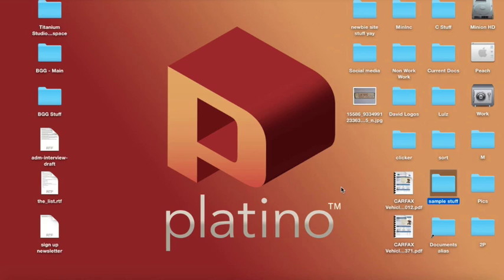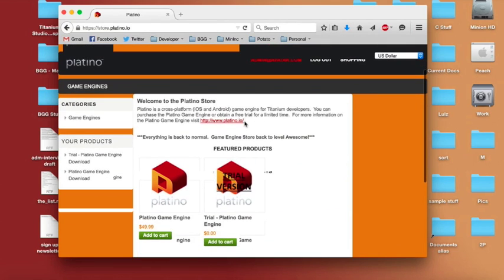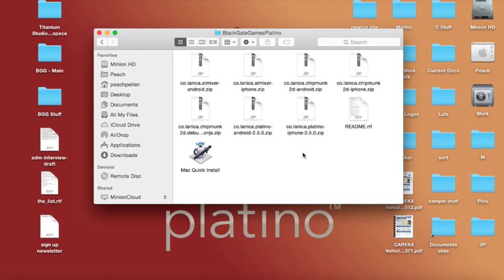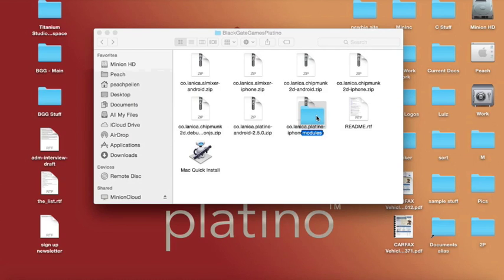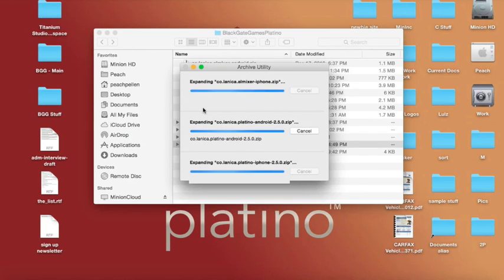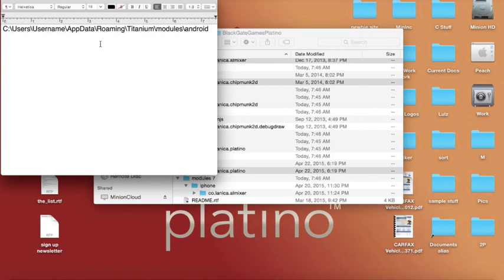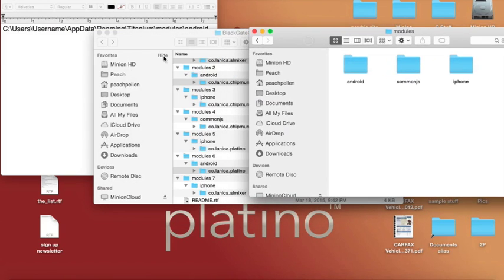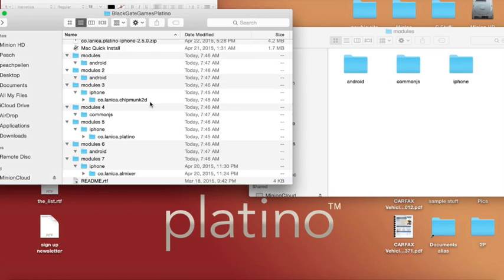How to Install the Platino Engine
How to install the Platino game engine, a javascript engine allowing you to make cross platform mobile games for iOS and Android with Appcelerator's Titanium SDK.